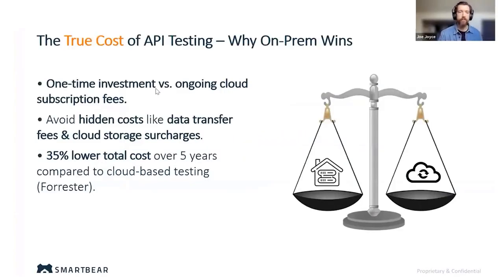True Cost of API Testing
API testing isn’t one-size-fits-all. Watch this video to understand the true cost of API testing, to help you make the right choice for your organization.

Interested to learn more? Click below!